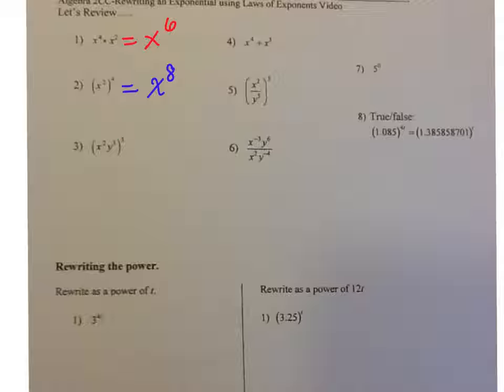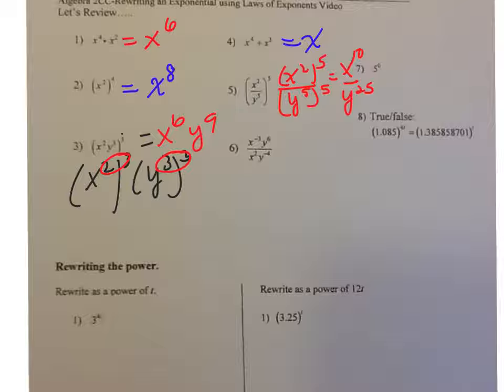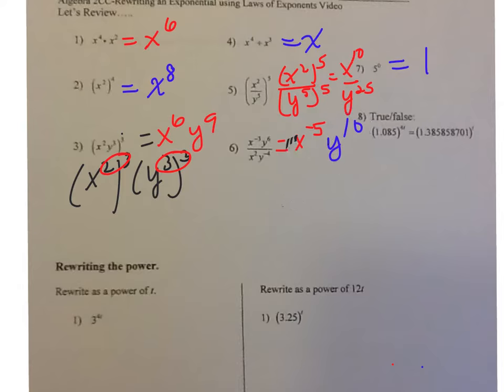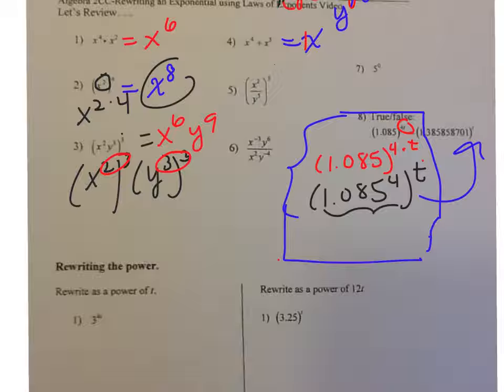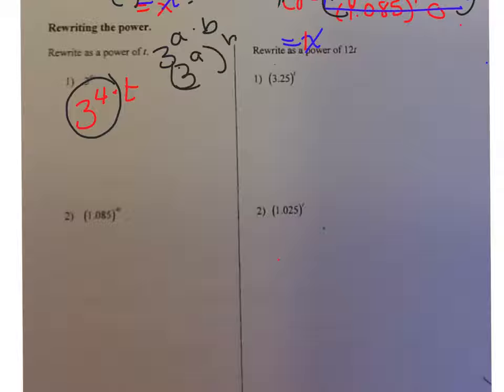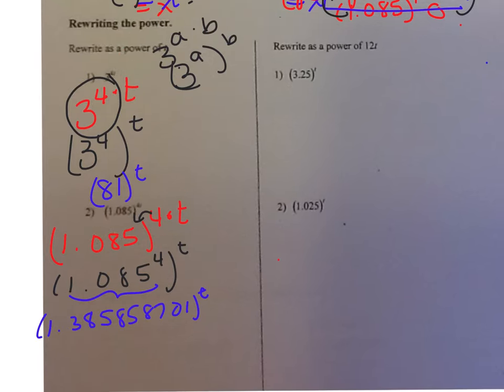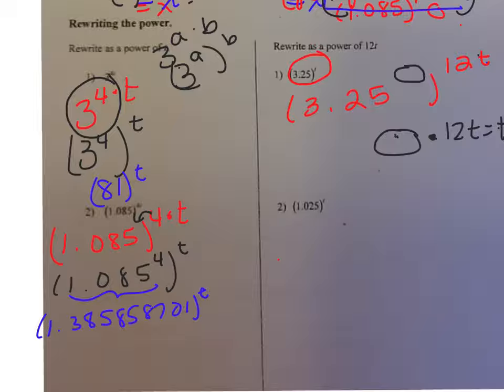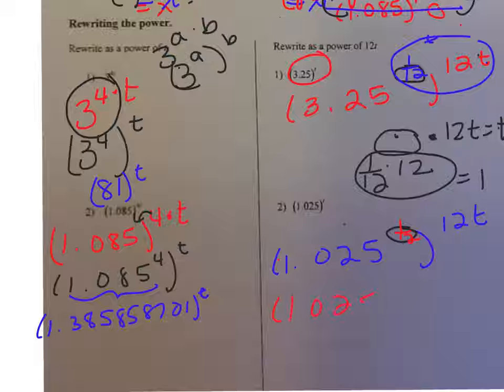alg 2 Rewriting an Exponential using laws of exponents